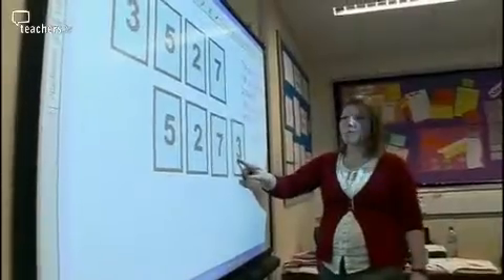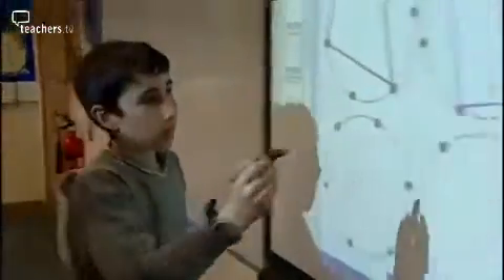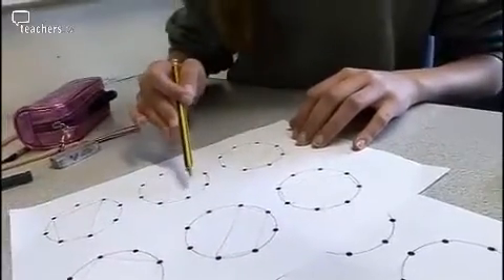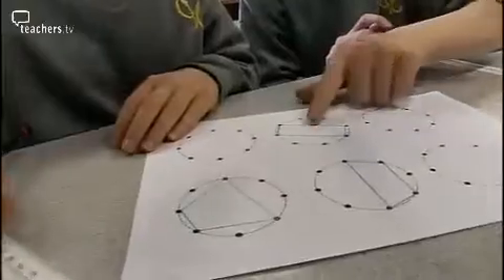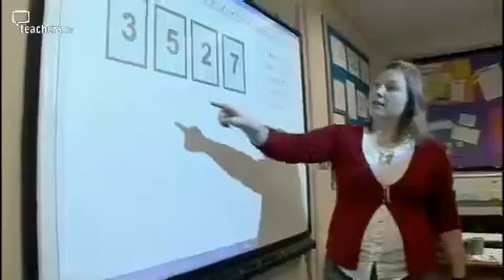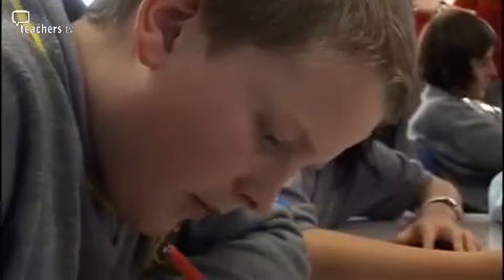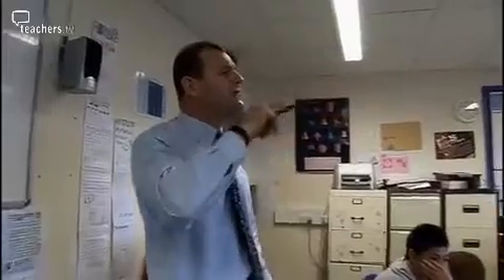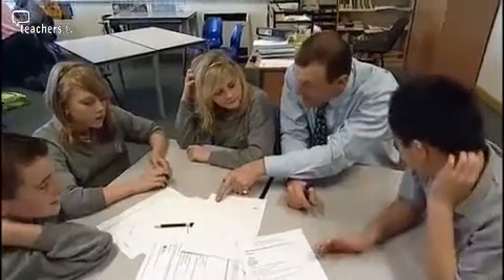Teachers TV: Enrichment Tasks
The staff at Comberton Village College in Cambridgeshire motivate students by using games and number puzzles in their lessons.  Teaching a range of abilities, the school's use of games enables students to interact with one another and the subject more. Two Year 8 groups create quadrilaterals by joining points on a circle. The higher set see come up with a rule involving the number of points available.  While the lower set class make quadrilaterals with a piece of rope before using the same activity to consolidate the names and properties of shapes they make. Meanwhile, Year 7s try a number puzzle which encourages accurate calculations and supports a whole class investigation and Year 9s, use a number game to think about generalisations and proof. Licensed to CPD College Ltd.